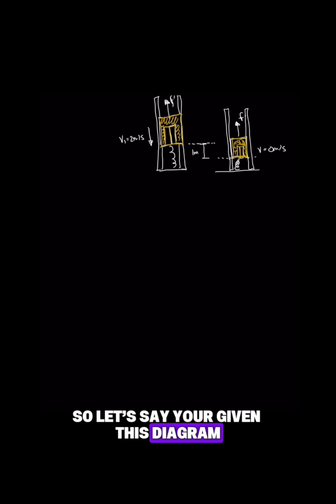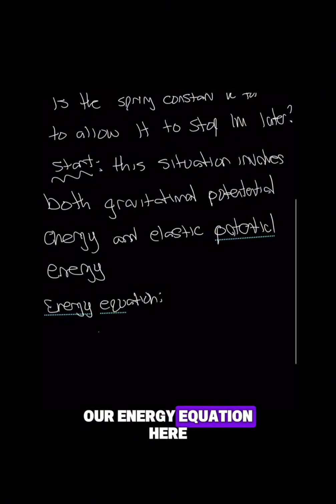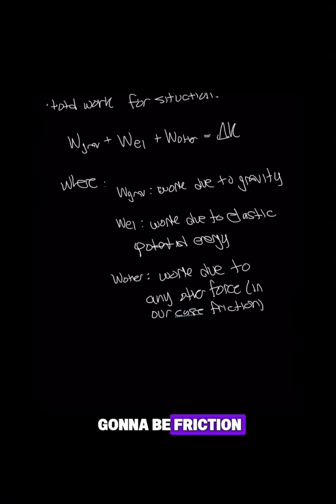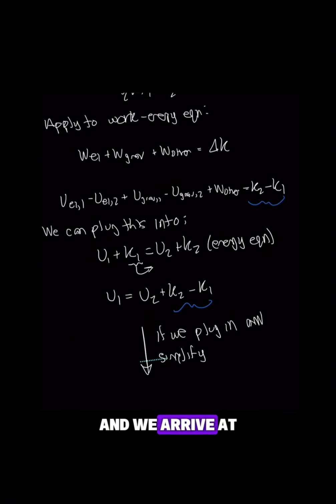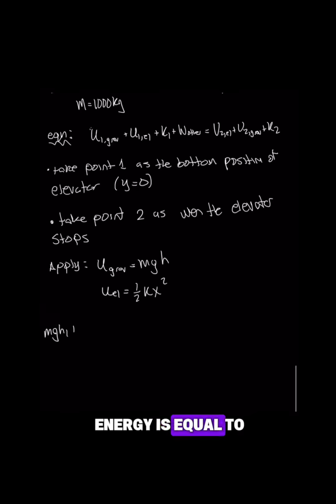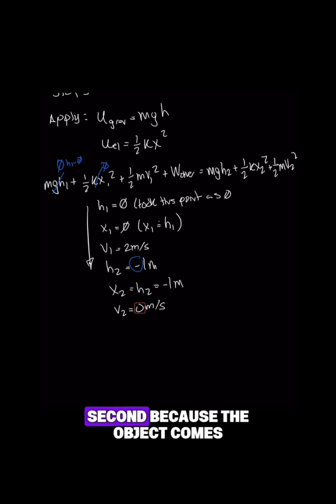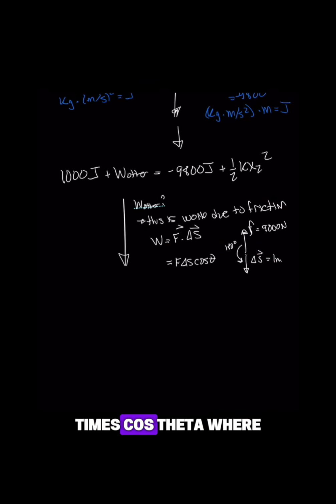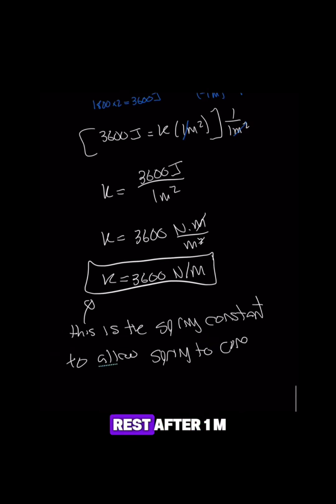Conservation of energy example🧐